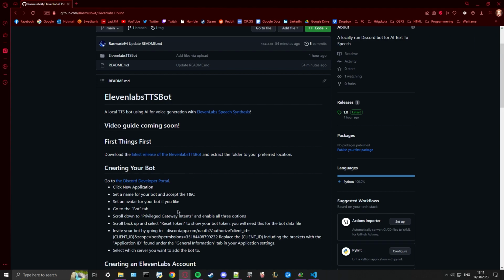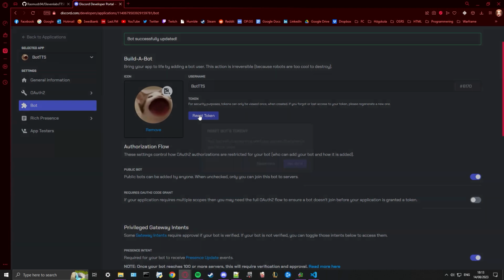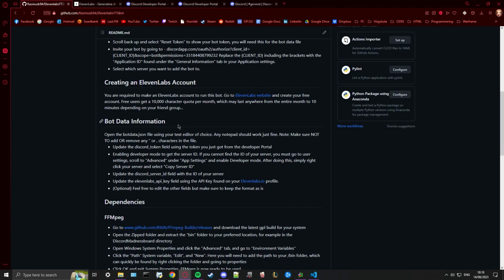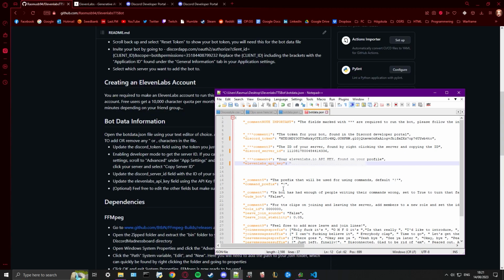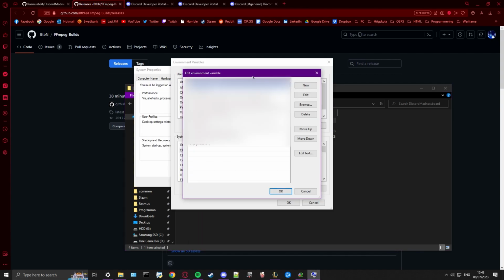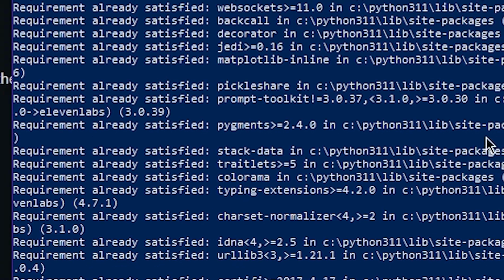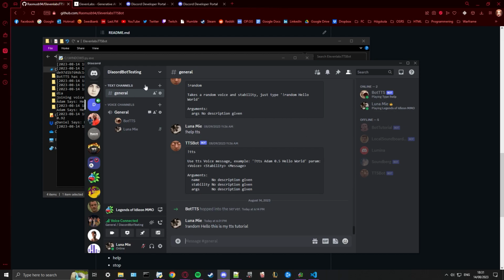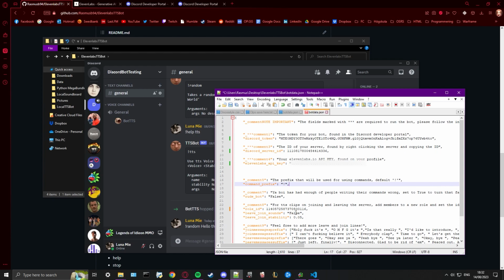Discord Text to Speech bot using ElevenLabs API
Sorry for the tornado microphone!
I am in no way associated or sponsored by ElevenLabs, I simply made this for fun to use in my own Discord server and decided to share it for whoever may find it fun!

V1.1: The elevenlabs package is no longer required

Timestamps:
0:00 - Introduction
0:24 - Downloading the latest release
0:57 - Creating a new bot
2:56 - Signing up to ElevenLabs
3:33 - Bot data
5:26 - FFMpeg
7:06 - Python
7:51 - Python Libs
8:39 - Bot Showcase
10:48 - Enabling leave & join sounds